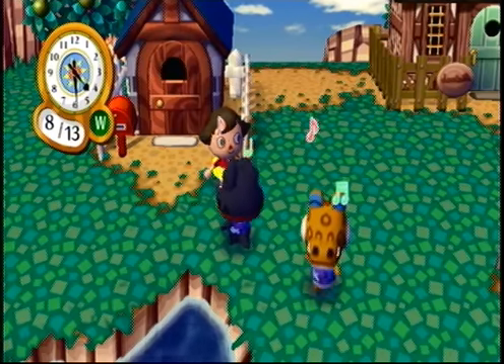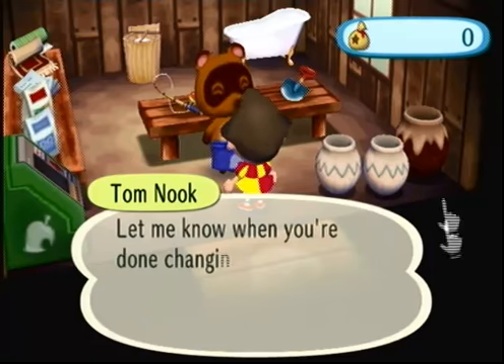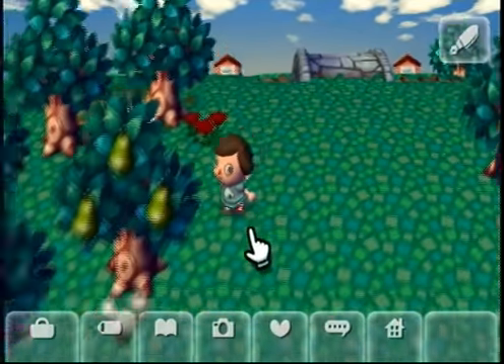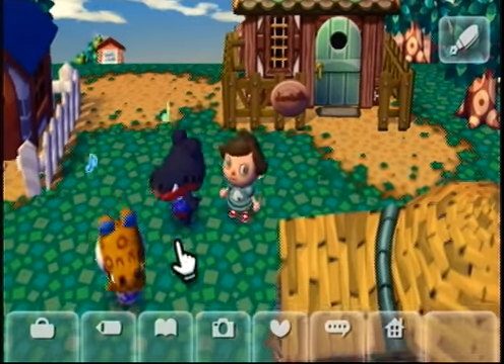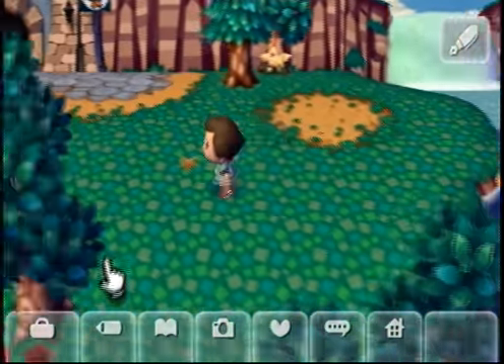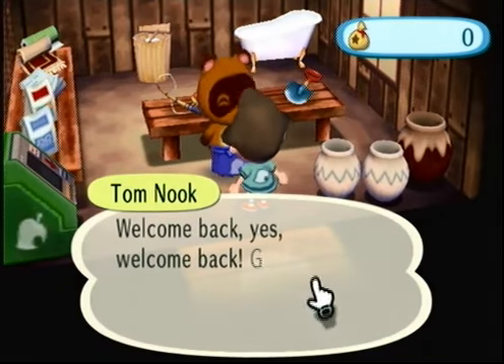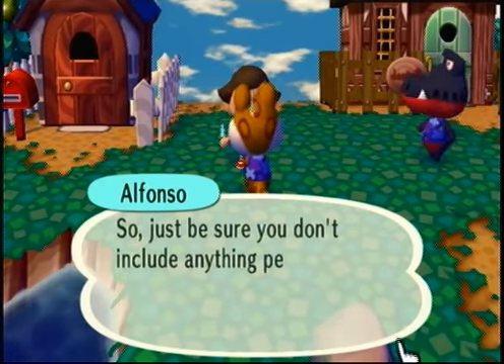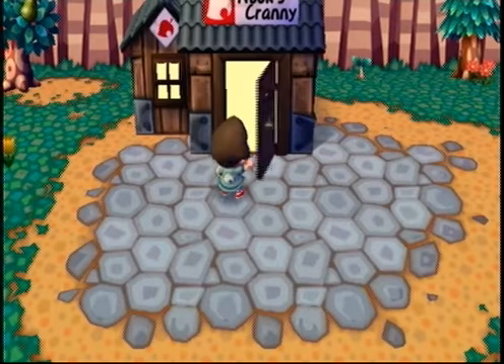Animal Crossing City Folk Part 2: Part-Time Job!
We start working for the weekend! Remember to put in the comments if you want to win a PAL copy of this game!!